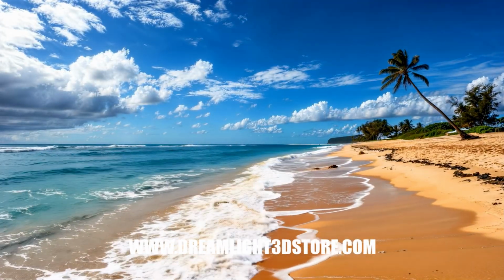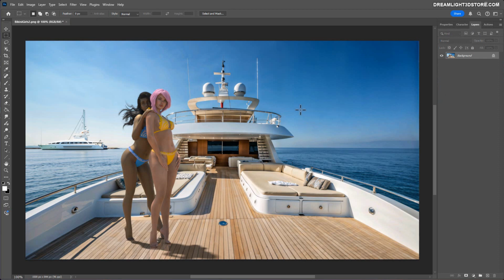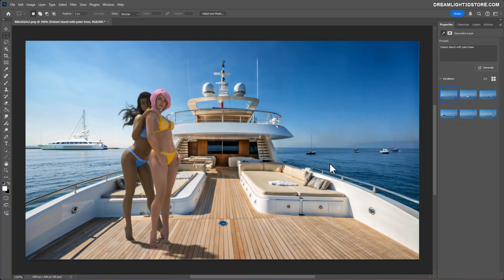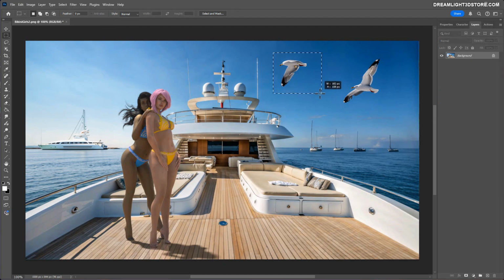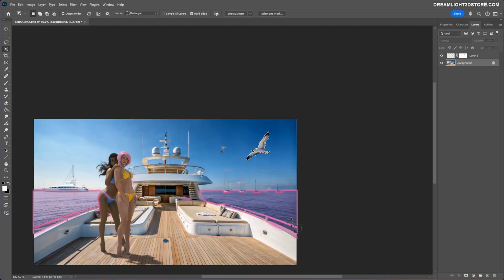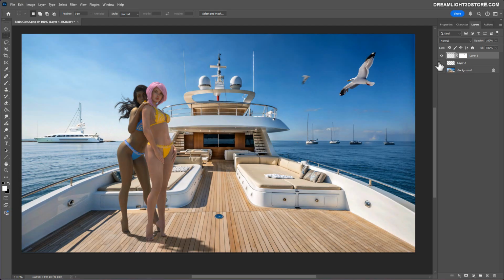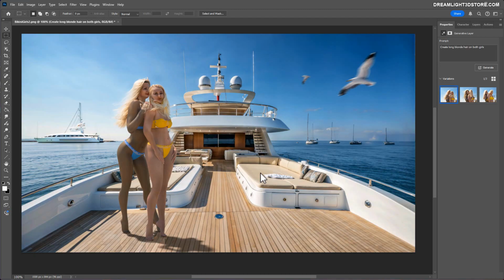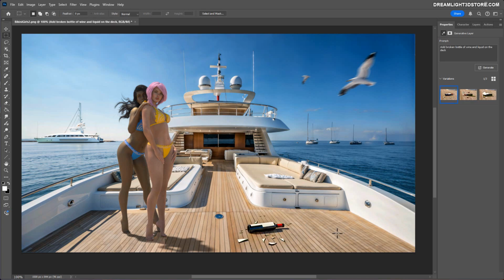Master The Art Of DAZ Photo Blends - Ep9: Photoshop AI Magic - DAZ Studio Video Tutorial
Get amazing photo & video backgrounds for your DAZ, PS & Video Projects from just $1.99 and up, plus learn how to turn your DAZ renders into cinematic videos using AI tools